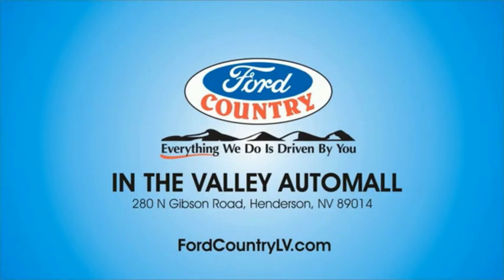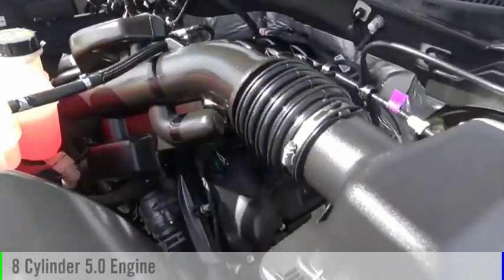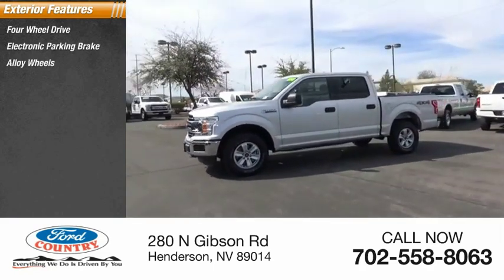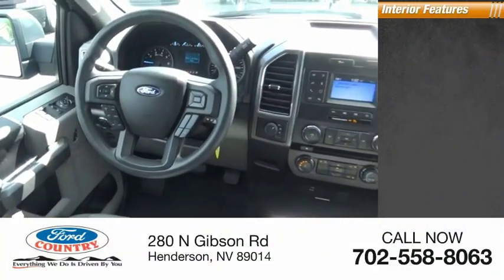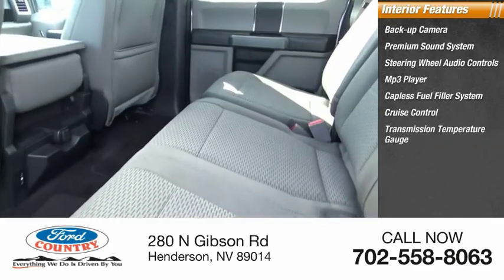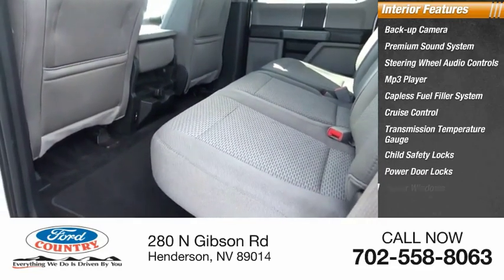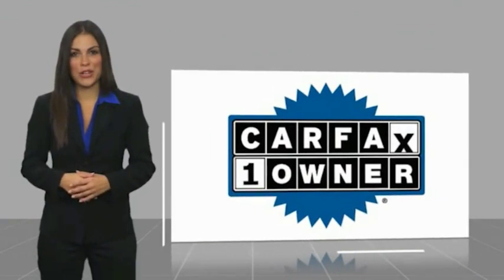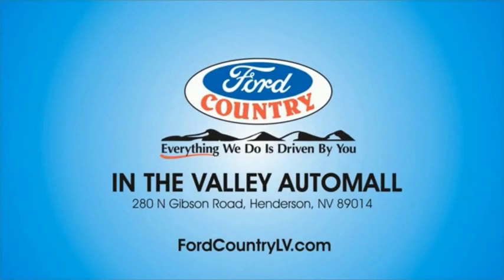2018 Ford F-150 Henderson NV P9074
2018 Ford F-150 XLT

#1 Ford Dealer in Nevada. CARFAX One-Owner. 2018 Ford F-150 XLT 4D SuperCrew, 5.0L V8, 4WD, ABS brakes, Compass, Electronic Stability Control, Illuminated entry, Low tire pressure warning, Remote keyless entry, Traction control.5.0L V8 4WDClean CARFAX.